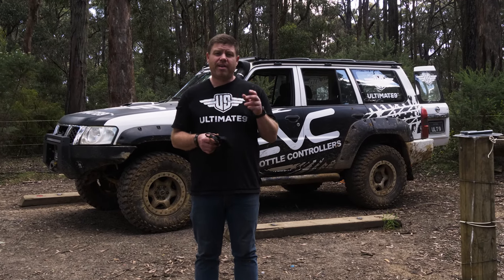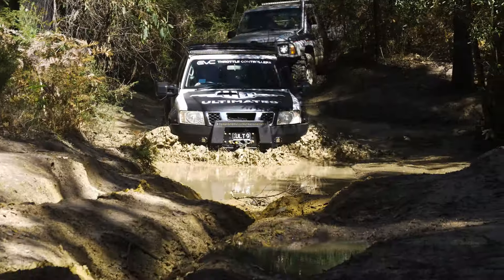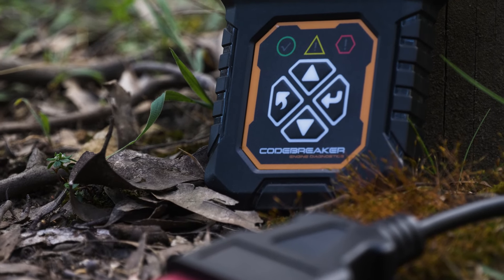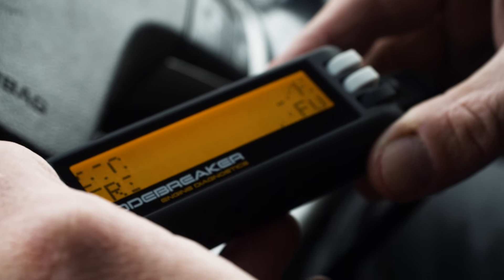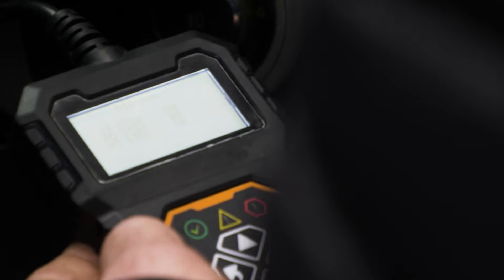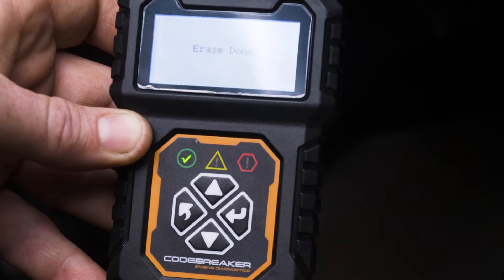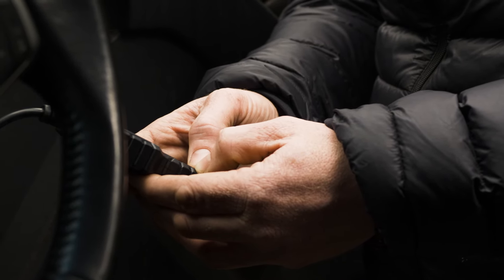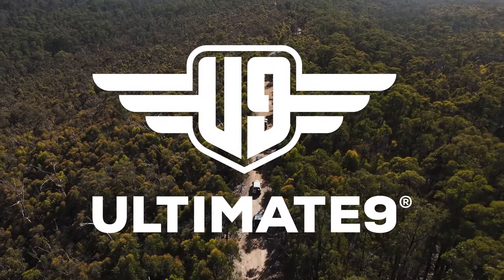EVERY modern vehicle NEEDS this | Handheld OBD2 Scan Tool & Code Reader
Diagnose any problems present in your vehicle’s ECU thanks to the Codebreaker Handheld OBD2 Scan Tool & Code Reader!

Sized to fit comfortably in your palm and in your glovebox, this compact device is capable of scanning, reading, and diagnosing any problems present in your vehicle’s Engine Control Unit (ECU). Any errors encountered are clearly displayed on the screen, and once resolved, your ‘Check Engine Light’ can be cleared!

Video credit: @4WDTV